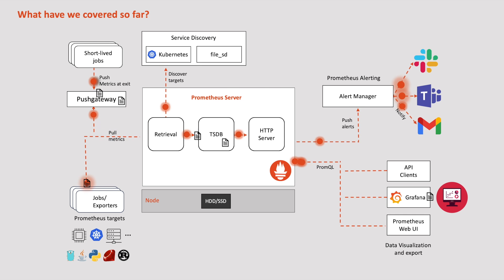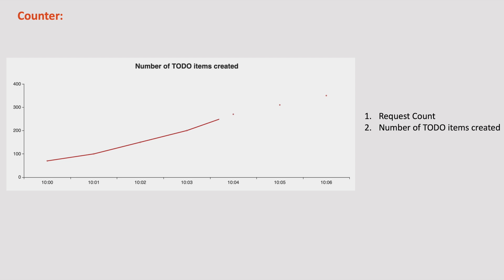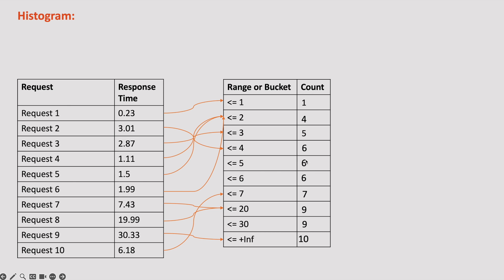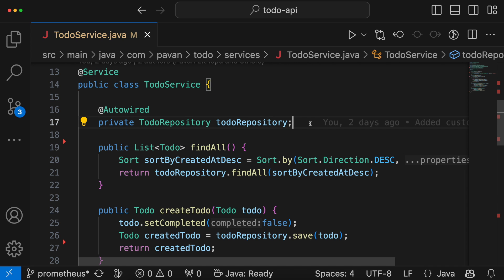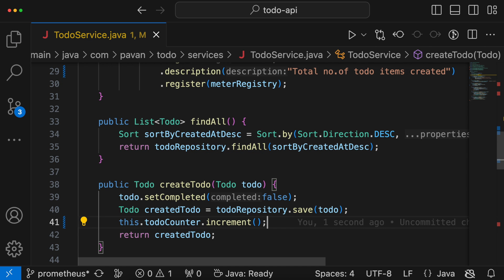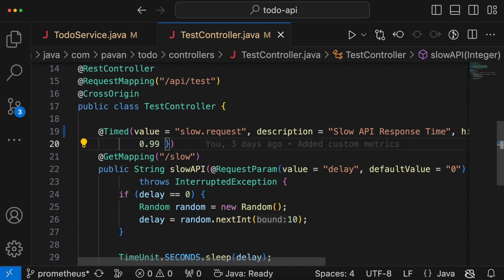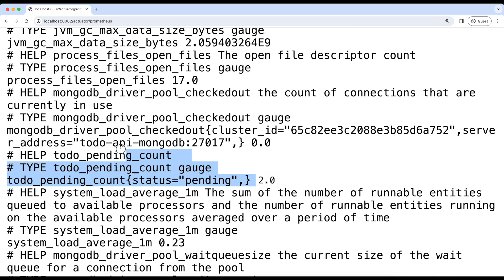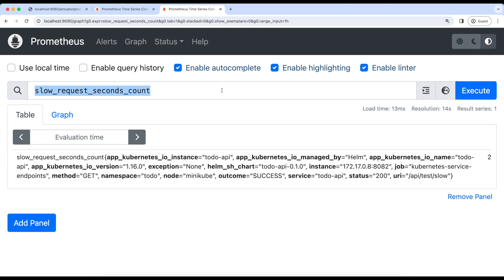Prometheus Custom Metrics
📈 Unlocking Custom Metrics in Prometheus! 🚀

In this chapter, we delve into the realm of custom metrics, exploring how to generate metrics tailored to your application's specific needs. From tracking the number of todo items created to monitoring pending tasks, we explore the intricacies of custom metric generation with Prometheus.

📊 Types of Metrics Explored:
1. Counter
2. Gauge
3. Histogram
4. Summary

Each metric type serves a unique purpose, from counting occurrences to measuring performance in different scenarios. I tried to provide detailed explanations and practical examples for each, ensuring a comprehensive understanding of custom metric generation.

🛠️ Hands-On Demonstration:
Follow along as I demonstrate how to generate custom metrics of all types in our Spring Boot todo application. Utilizing the Micrometer dependency, we showcase step-by-step implementations for counters, gauges, histograms, and summaries.

🚀 Seamless Integration with Prometheus:
With our custom metrics exposed on the application endpoint, deployment to Minikube is a breeze. Thanks to Service Discovery and annotations added to our todo service, Prometheus effortlessly scrapes our custom metrics without any additional configuration.

👍 Don't Miss Out:
If you're looking to enhance your monitoring capabilities with custom metrics, this video is a must-watch!